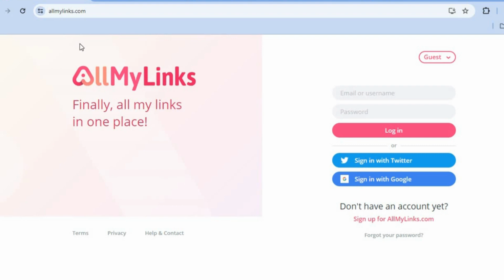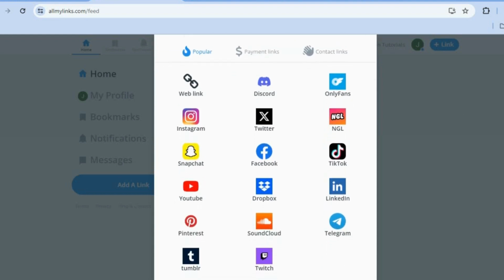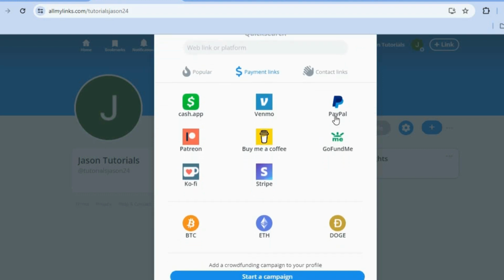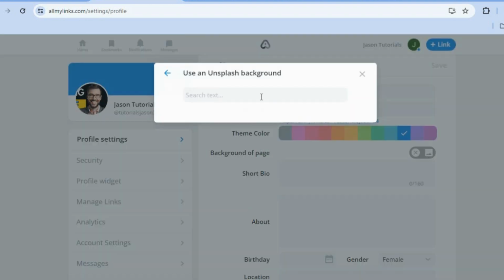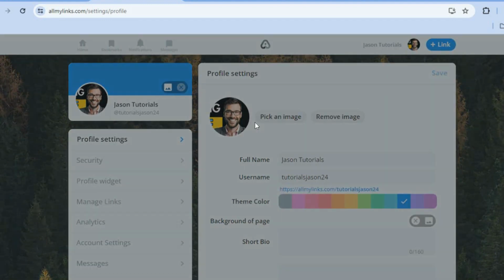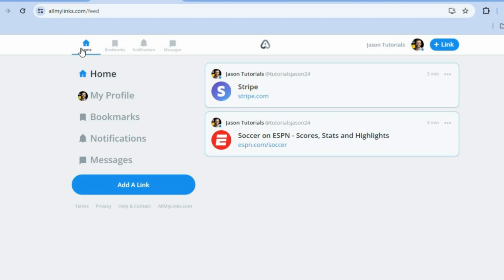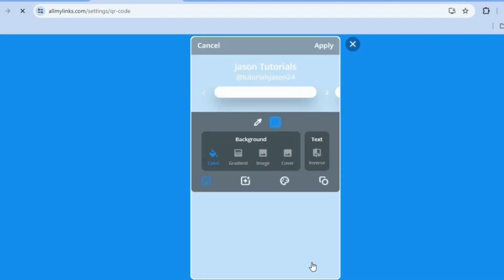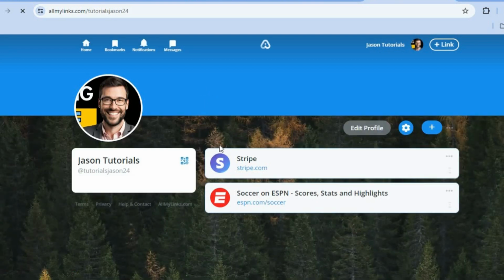HOW TO MAKE A FREE LANDING PAGE FOR INSTA BIO